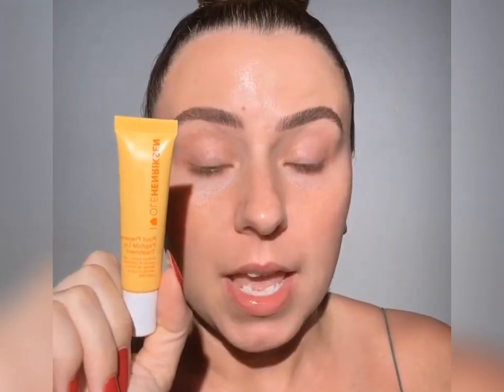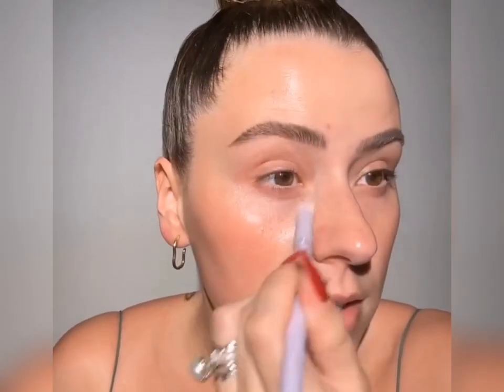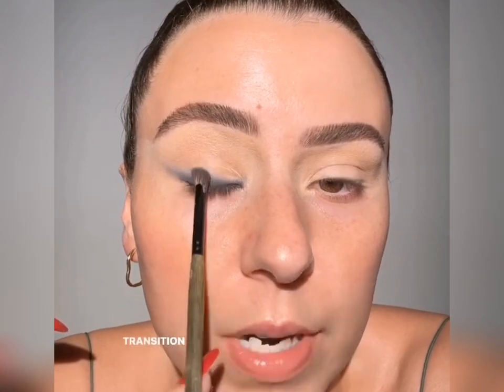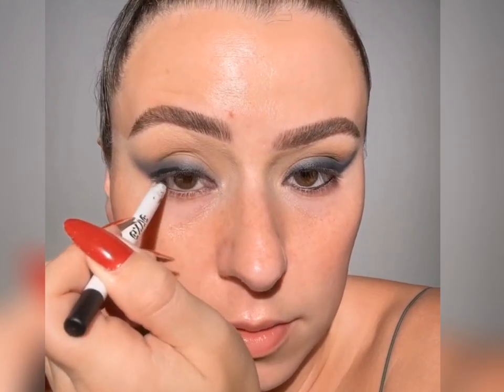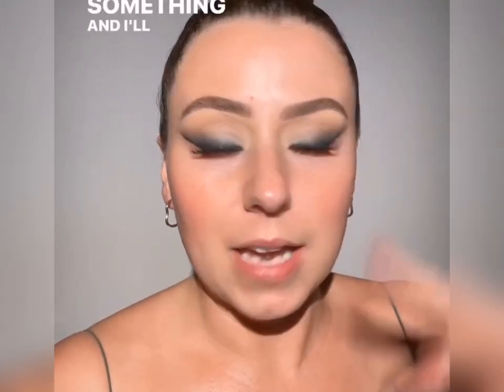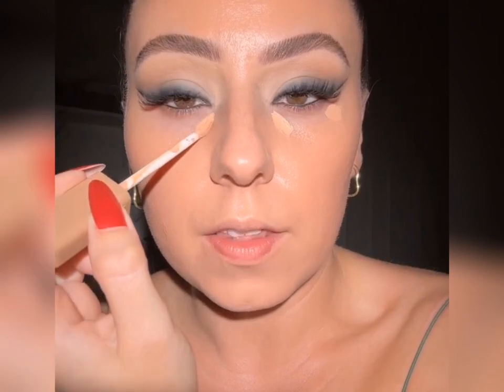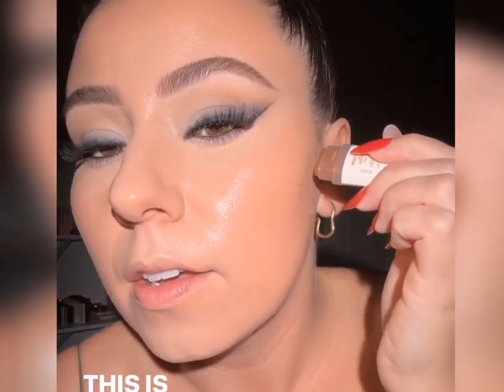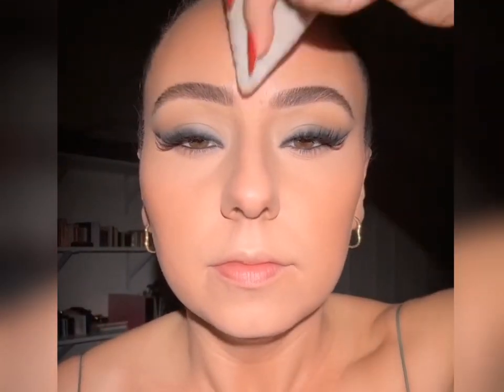IT'S A SMOKEY LINER TUTORIAL ¦ TIPS FOR HOODED EYES ¦ 😱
In this video i create a smokey liner look on my eyes with full face makeup look. And i also gave tips for hooded eyes. Because for hooded eyes smokey liner is so tough. But rose and ben did a great jobs on hooded eyes. If you have hooded eyes try this smokey liner tutorial.

PRODUCTS DETAILS

❤️---Eye---❤️

EYESHADOW :@milanicosmetics call me old fashion, whiskey business
LASHES :@rokaelbeauty full moon
EYE LINER @gxvebeauty spider webs, @valentino.beauty liner
MAKEUP REMOVAL :@biodermausa green cap

❤️---FACE---💓
FOUNDATION:@sephora best skin ever foundation 23.5p
CONCEALER :@natashadenona concealer R4, RN3
BRONZER:@freck face hack precision sculpting bronzer tan dark
BLUSH :@YENSA
LOOSE POWDER :@givenchybeauty prisme libre voile rose

❤️---LIP---❤️
LIP STICK :@BEAUTYCREATIONS.COSMETICS turn me on
LIP LINER :@gxvebeauty do whatever